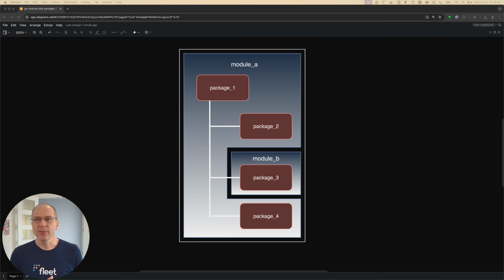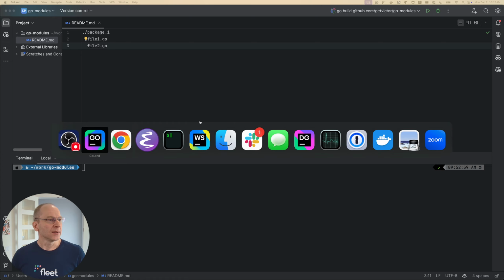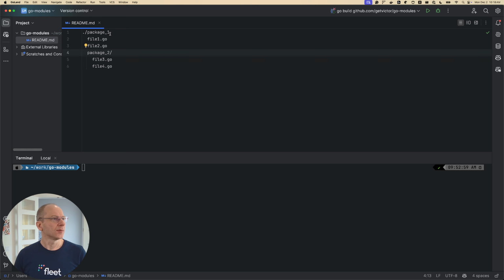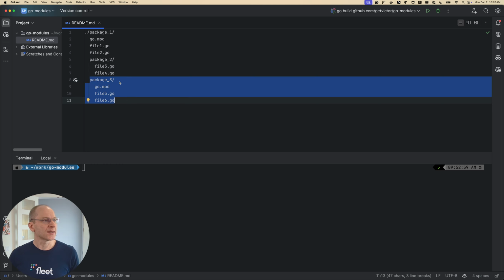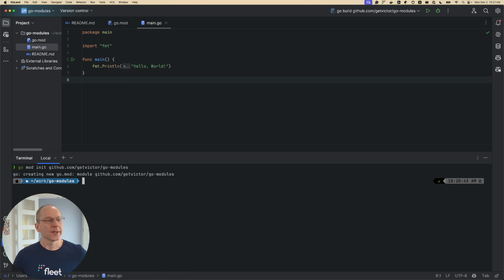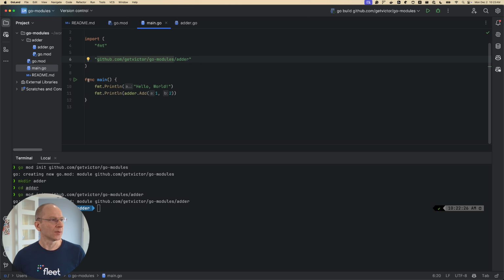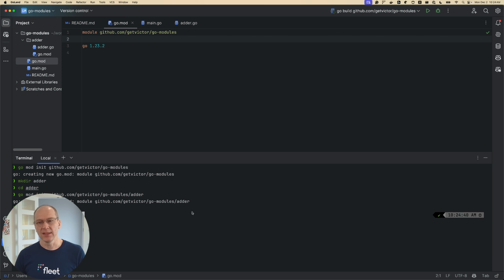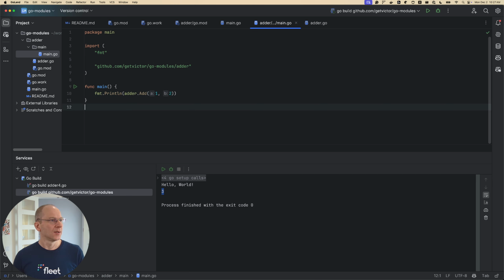Go modules and packages — which one to use and when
What's the difference between Go modules and packages? How to use multiple modules in one repository.